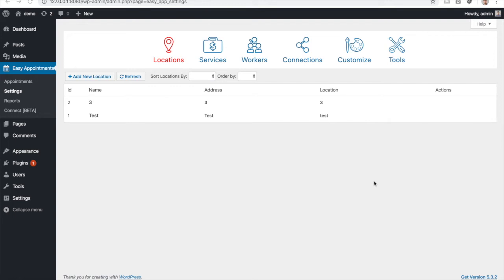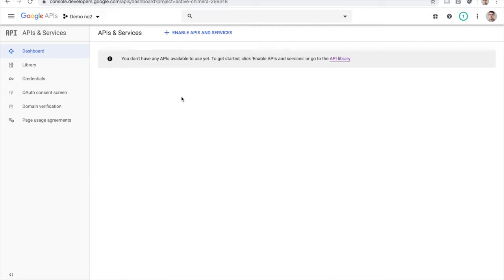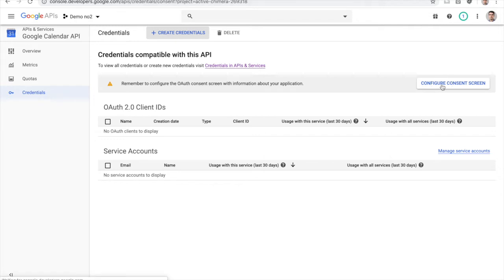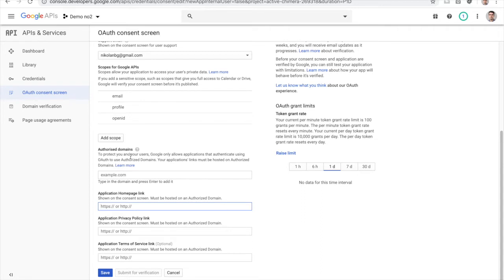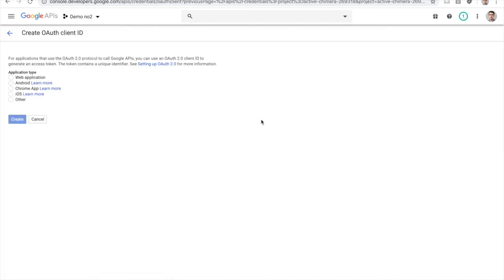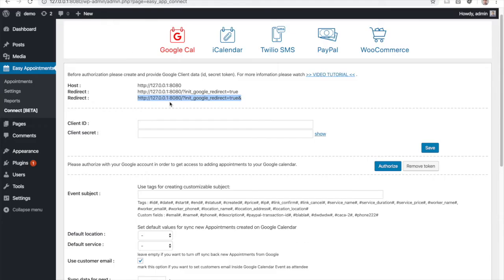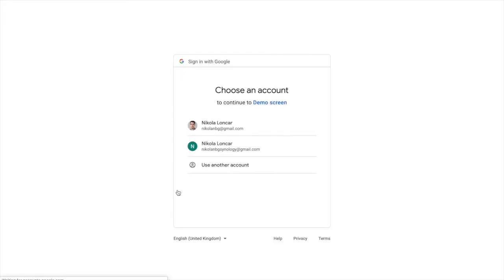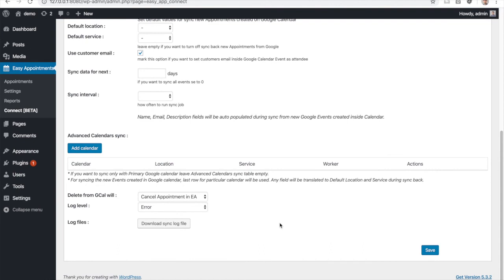EasyAppointments Extension - Google Calendar integration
Tutorial how to set Google Calendar API settings in order to Connect with EasyAppointments.

easy-appointments.net